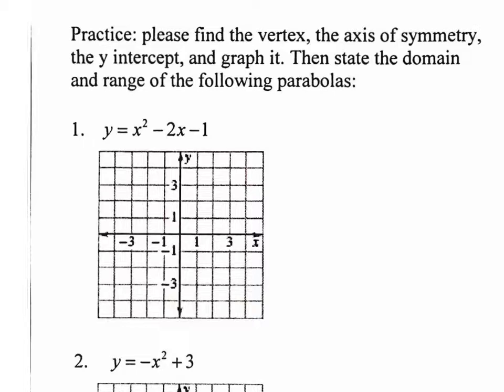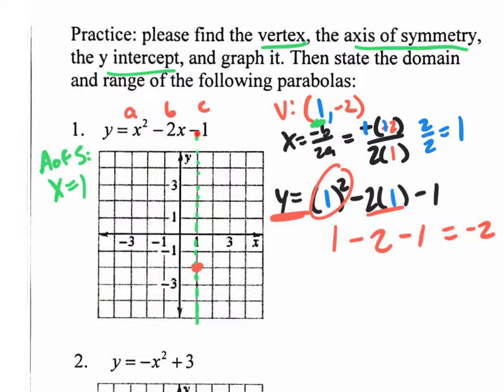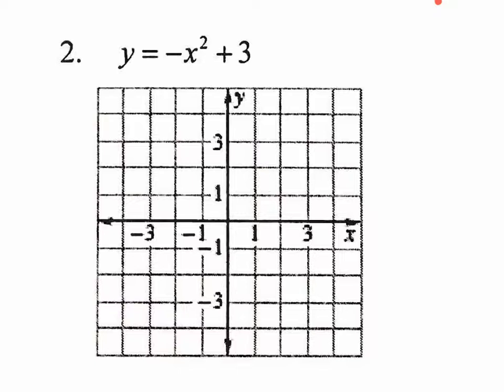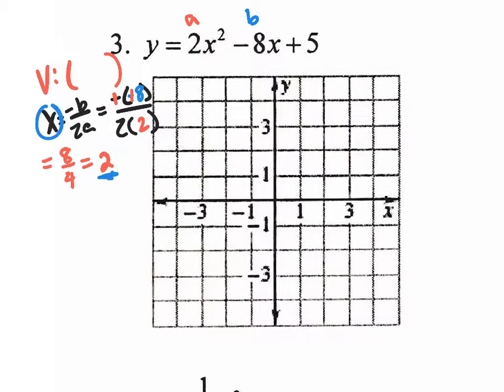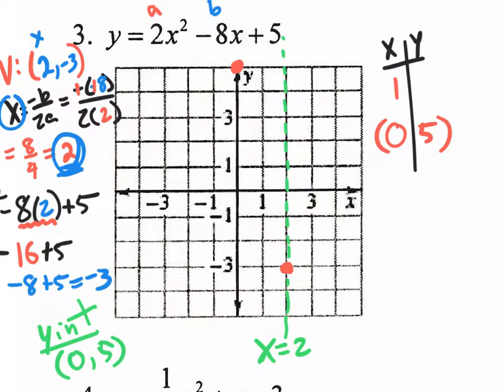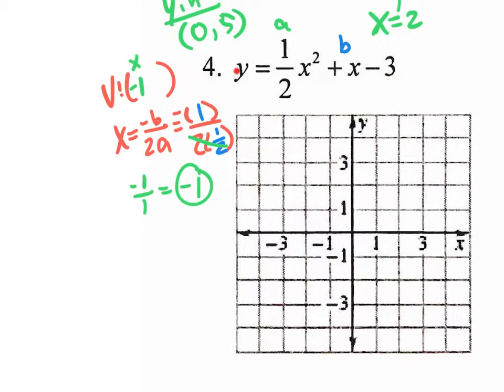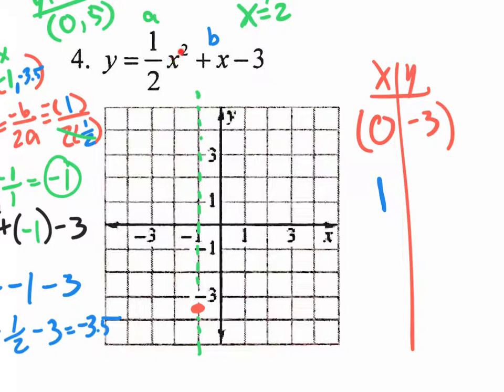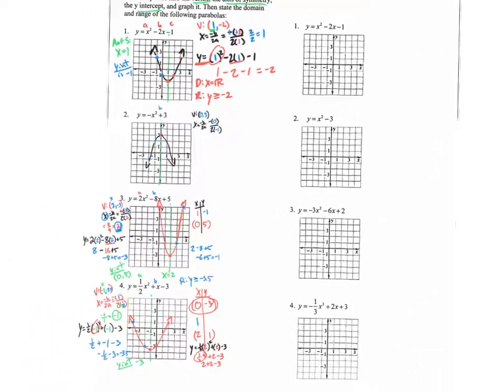4.1 N & P graphing parabolas in standard form back side